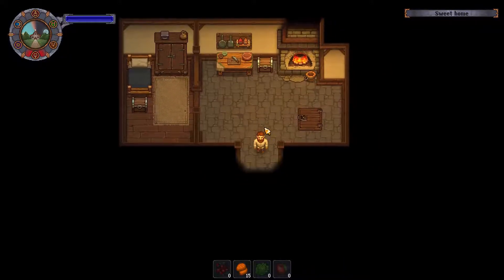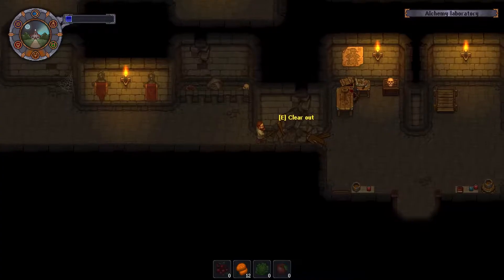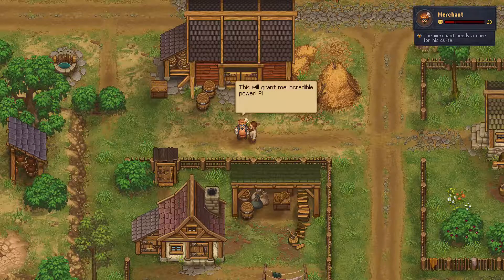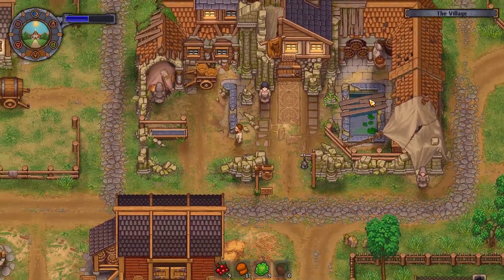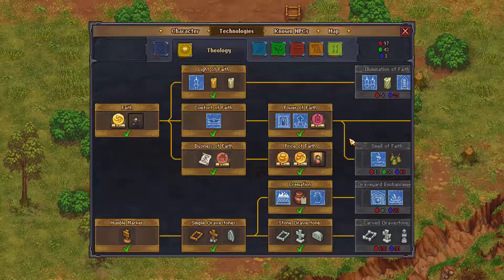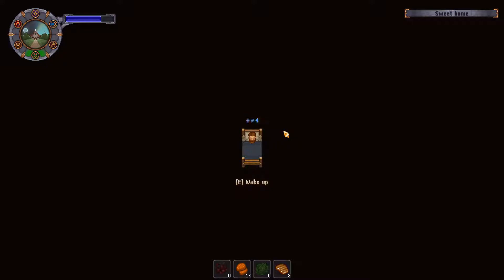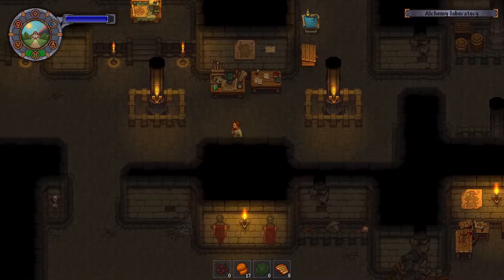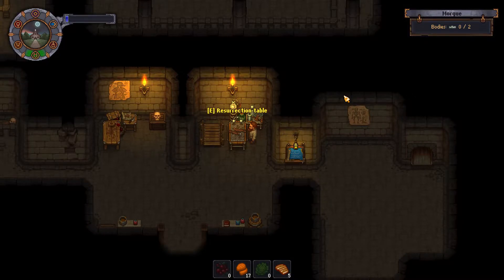Let's Play - Graveyard Keeper - Ep 17 - Clear Out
This is a Let’s Play of Graveyard Keeper, where you “Build and manage a medieval graveyard while facing ethical dilemmas and making questionable decisions. Welcome to Graveyard Keeper, the most inaccurate medieval cemetery sim of the year.” Made by Lazy Bear Games and published by tinyBuild.